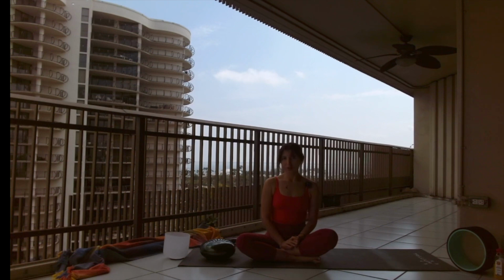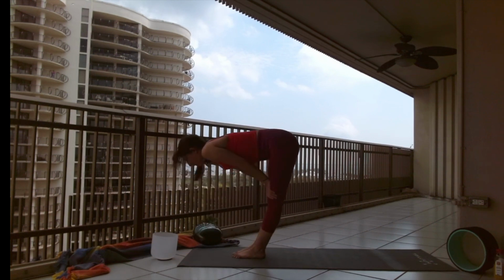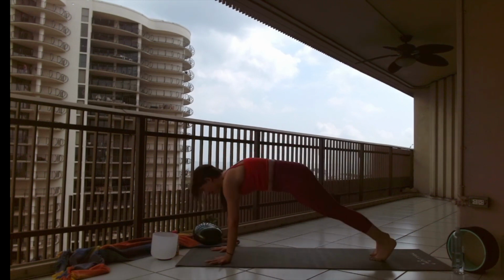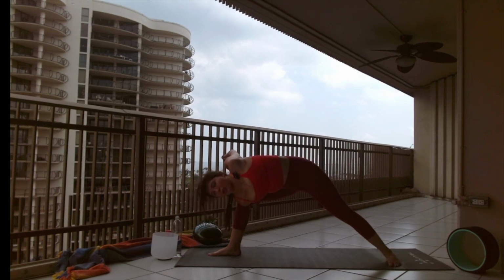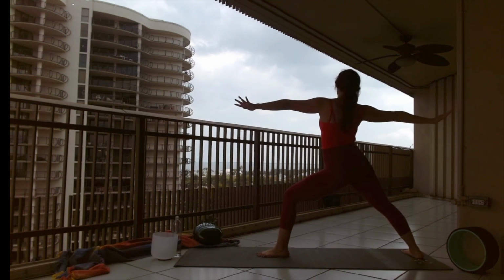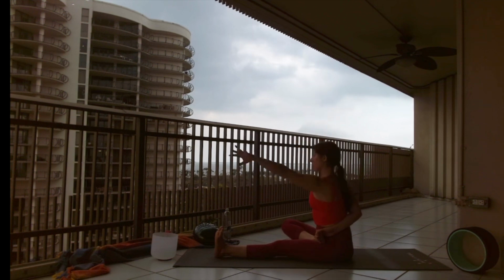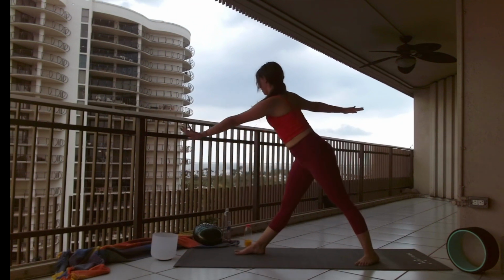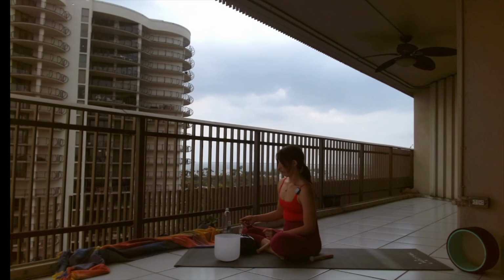Root Chakra Yoga Class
Hi guys today I'm sharing with you a class dedicated to the root chakra. Feel free to join me , if you have any questions let me know.